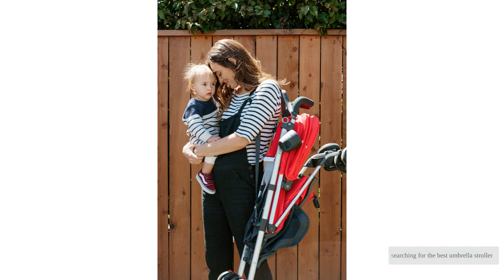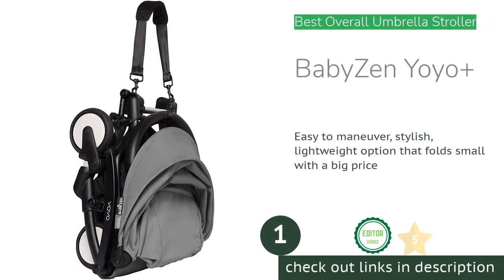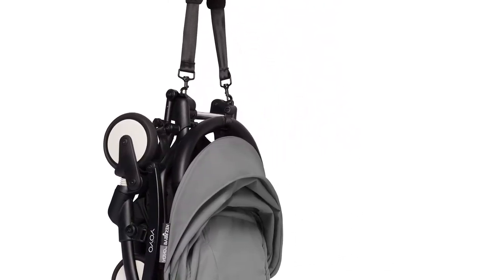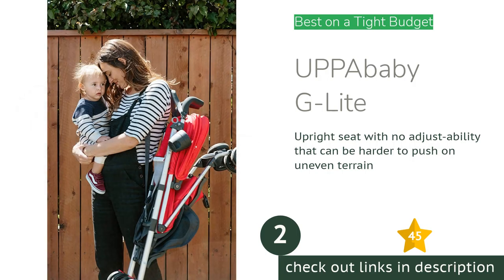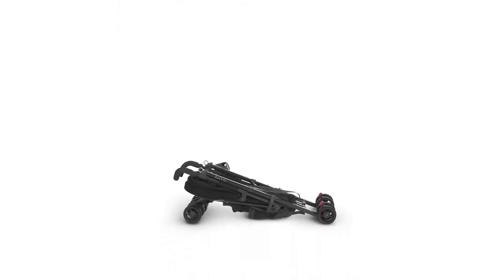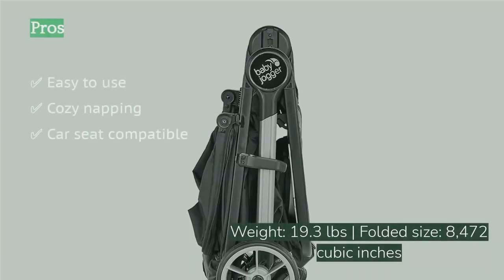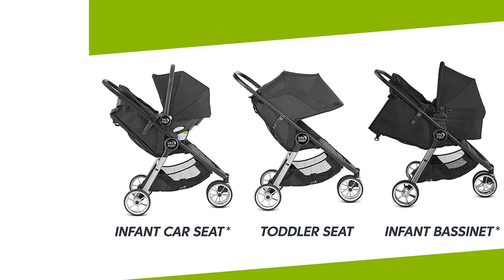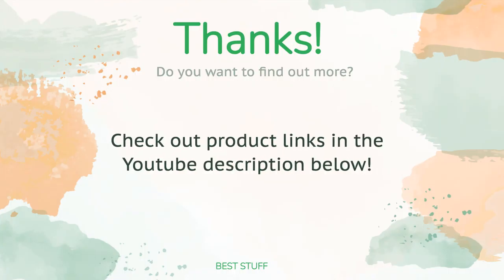Best The Umbrella Strollers | Baby Gear List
🌵3 Best The Umbrella Strollers 2021 | Baby Gear List. Here are our editor picks:

00:00 Introduction
00:45 #1 - Best Overall Umbrella Stroller: BabyZen Yoyo+
🇺🇸 Amazon US
🌏 Amazon Global
02:02 #2 - Best on a Tight Budget: UPPAbaby G-Lite
🇺🇸 Amazon US
🌏 Amazon Global
03:14 #3 - Best for Everyday Use: Baby Jogger City Mini 2
🇺🇸 Amazon US
🌏 Amazon Global
05:01 Ending

Searching for the best umbrella stroller of 2021? We considered over 50 popular competitors and purchased 15 top strollers for intense side-by-side testing for this review. Finding a great umbrella stroller for travel or commuting can be harder than it looks. We can help! We tested each option to determine which were the easiest to use, push, lift, carry, and stow. We considered weight and folded size, quality, maneuverability, and ease of use to help you find the right lightweight stroller for your family and wallet. Read on for more details for each stroller.